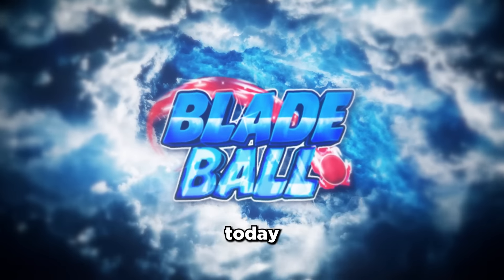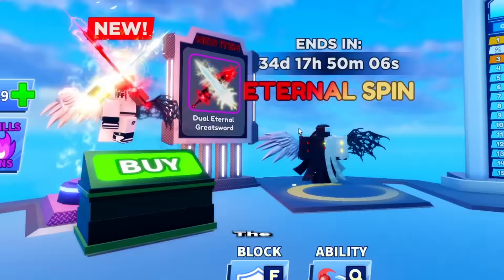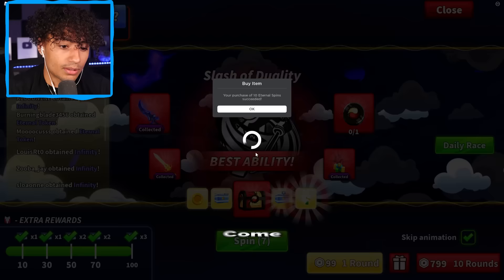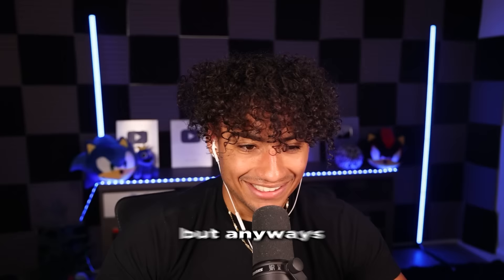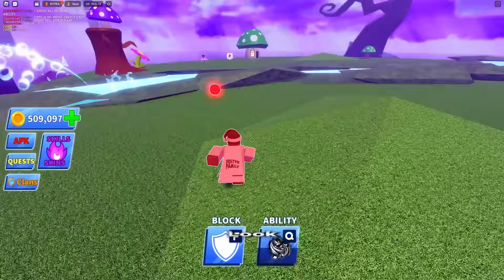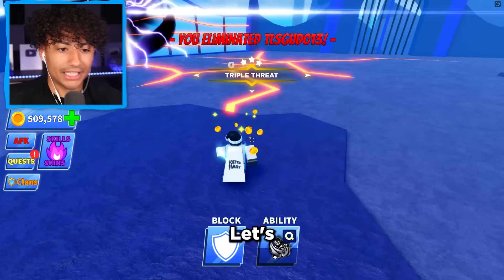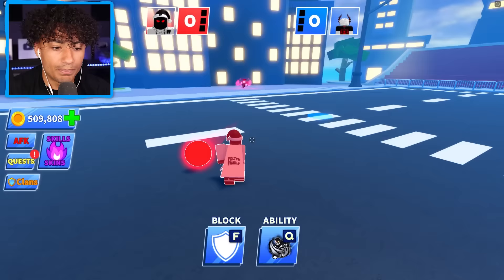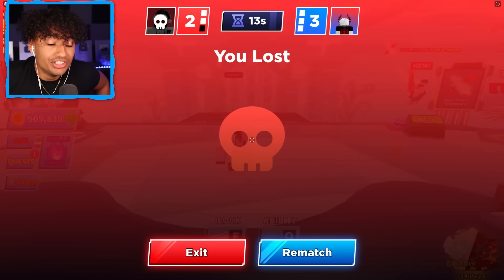Spending $8,254,895 On The NEW SLASH OF DUALITY Ability.. (Roblox Blade Ball)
I got the brand NEW SLASH OF DUALITY ability in Blade Ball! Make sure you watch the whole video to find out what happens.

--Socials--